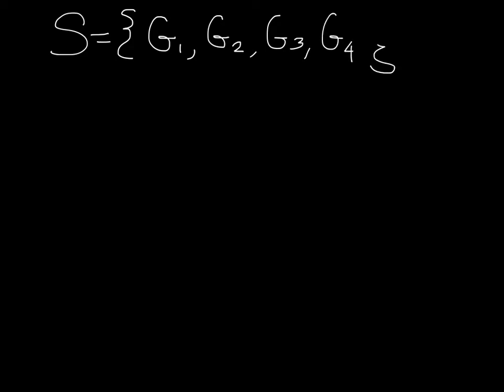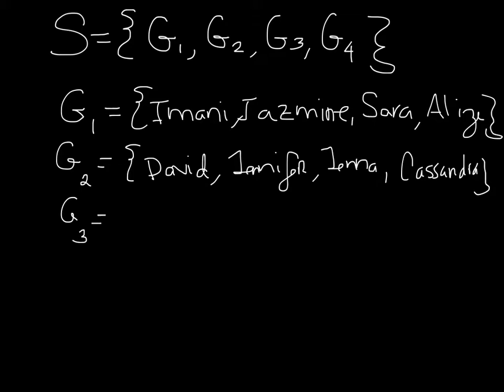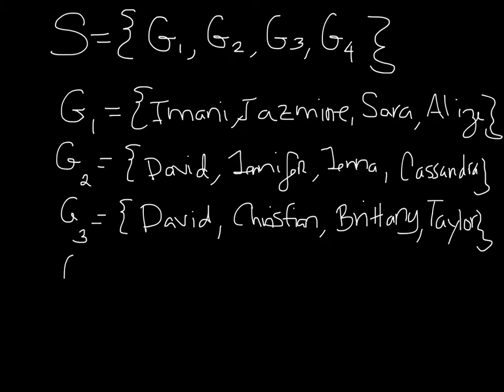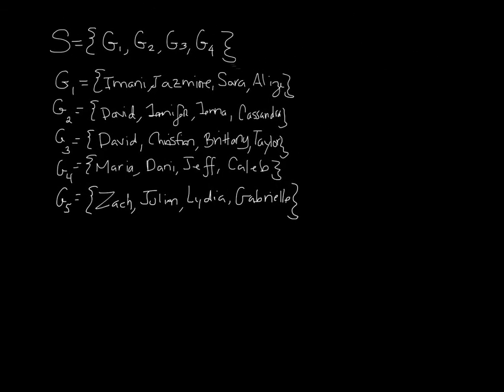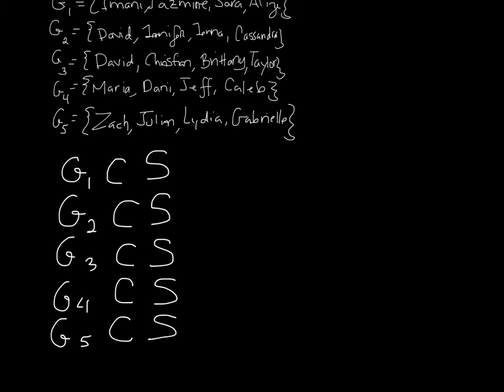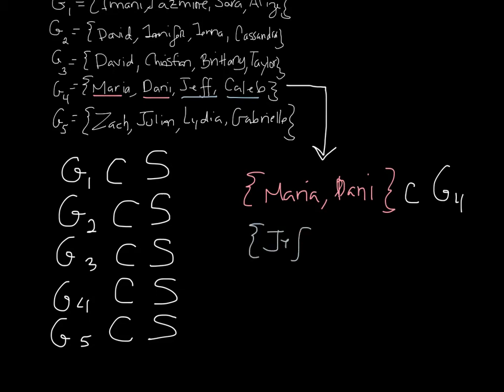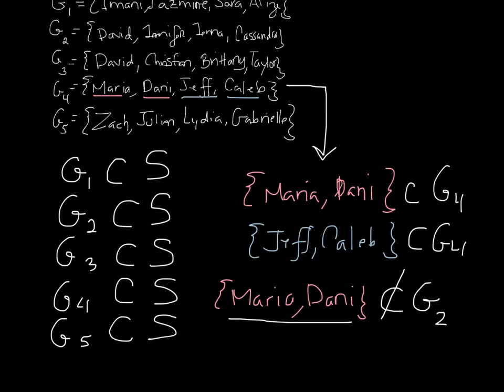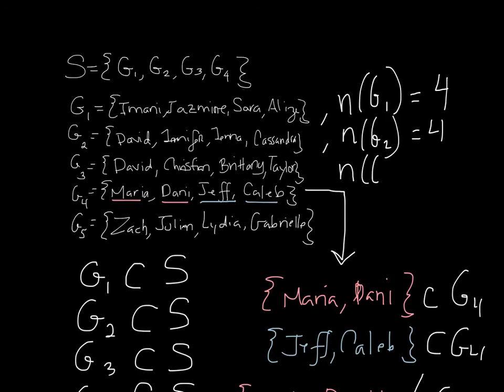2.2 clip 5